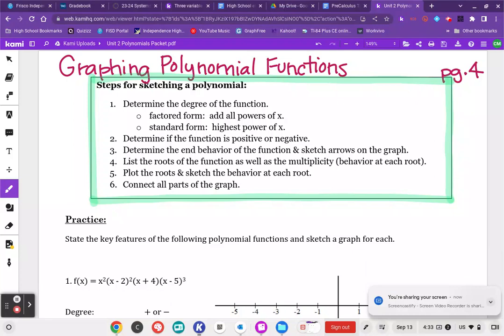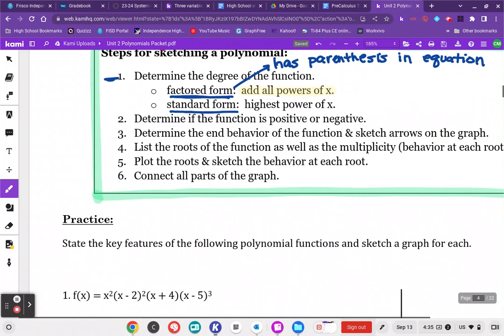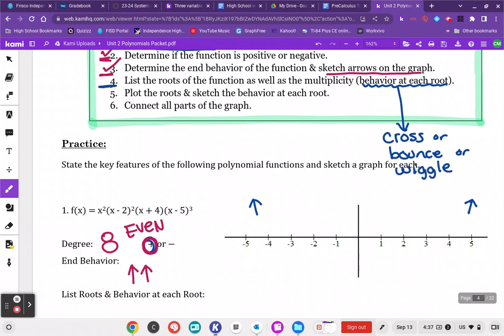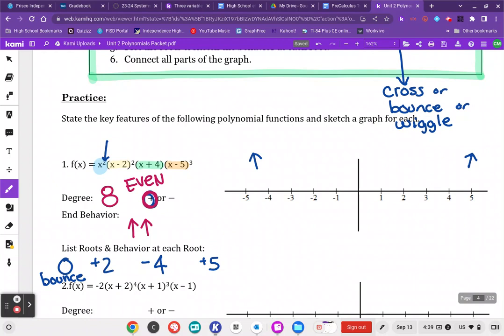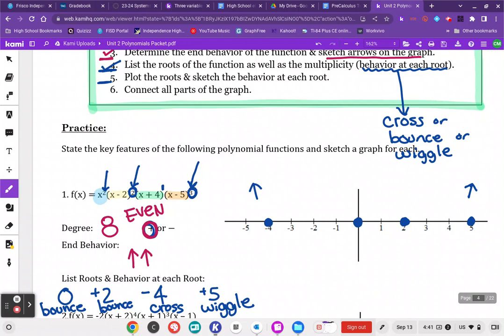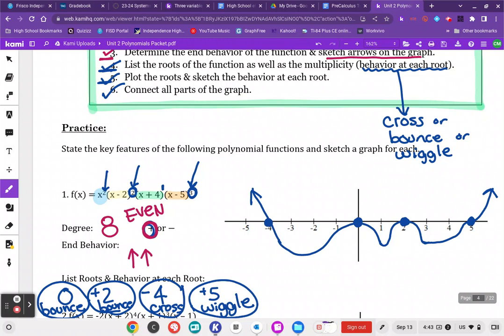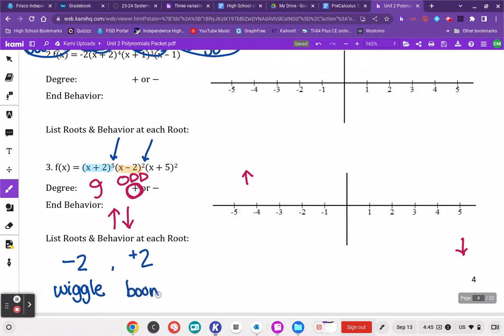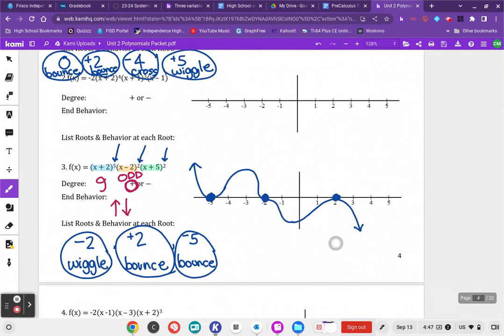Graphing Polynomial Functions